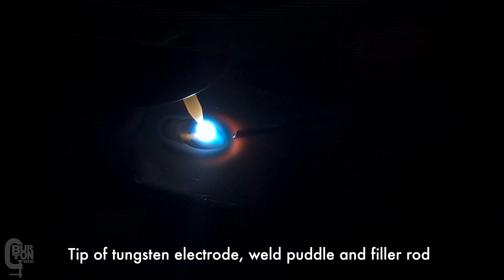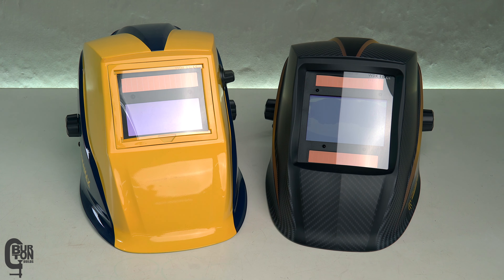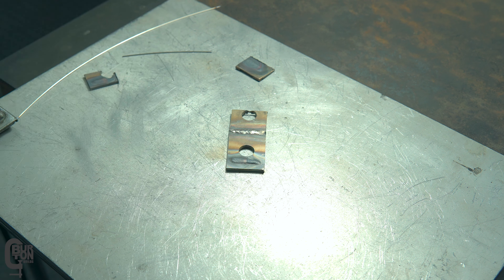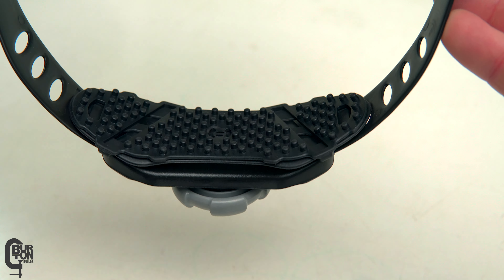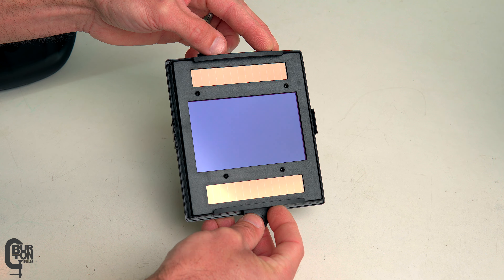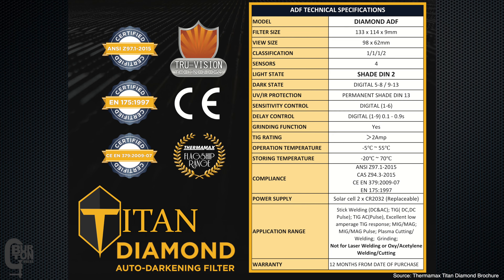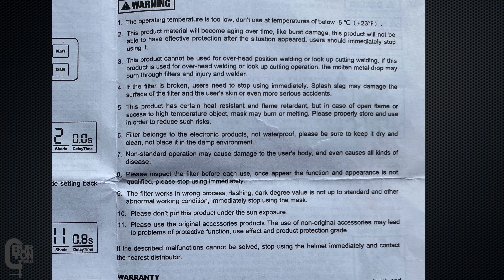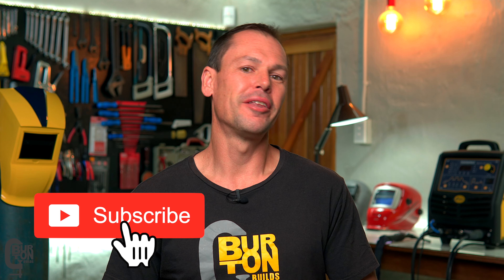Tips to improve welding... This might help! Tru-Colour Titan Diamond 2.0 Welding Helmet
I share 4 tips that helped me to improve my welding and talk about the Thermamax Titan Diamond 2.0 welding helmet. If you are looking at buying your first welding helmet, or upgrading an existing helmet, hopefully you can use the information I share to make comparisons between all the Brands and types of helmets you may be considering.

I'm impressed with how much more can be seen and how much more natural the colour vision is when looking through the Titan Diamond helmet (when compared to the original green tinted colour I think many of us are used to).

I also show side-by-side comparison of two auto-darkening welding helmets - Tru-Vision Colour vs traditional green filters... which one do you think is better?

Thermamax Titan Diamond 2.0 ADF vs Transarc OHE350 ADF welding helmet.

I'm welding with the Thermamax Pro Tig 200 AC/DC welding machine that I purchased a few years ago.

💰💰💰 Support for the Channel 💰💰💰
Super Thanks on any of the videos
Any support will be VERY much appreciated.

Burton Builds
S07E14

Can't see your welds, Want to improve? This might help! Tru-Colour Titan Diamond 2.0 Welding  Helmet (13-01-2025)